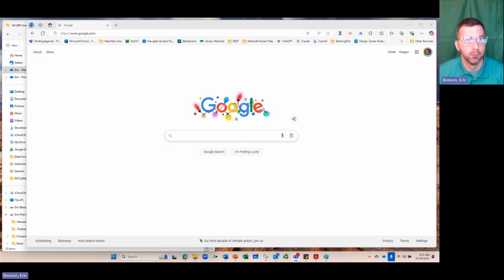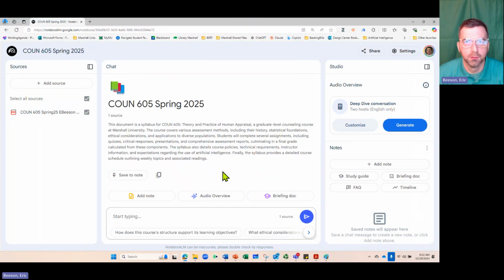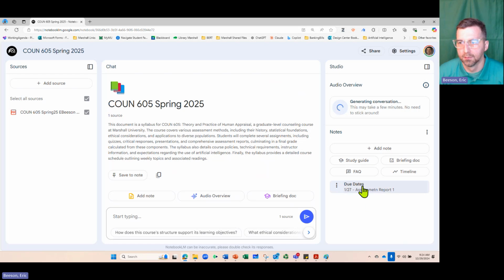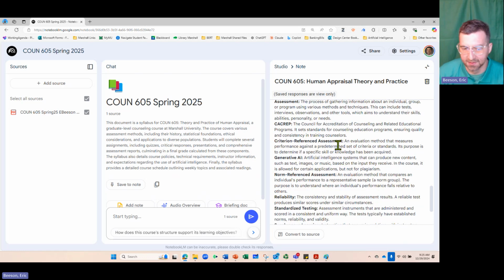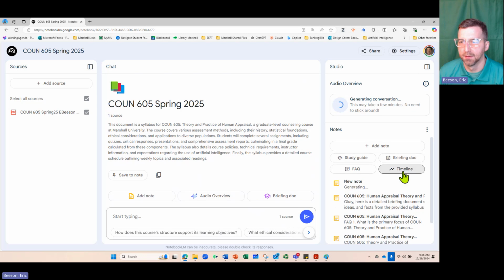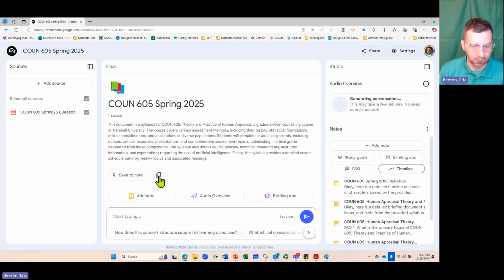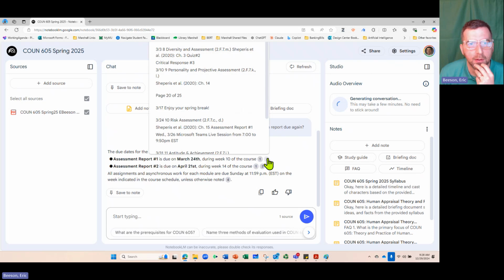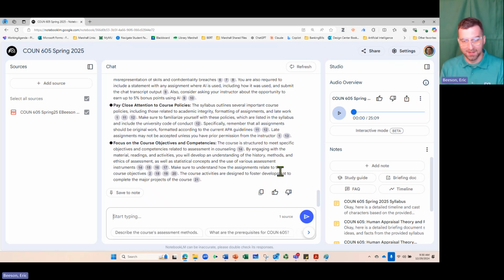NewNotebookLM for COUN 605